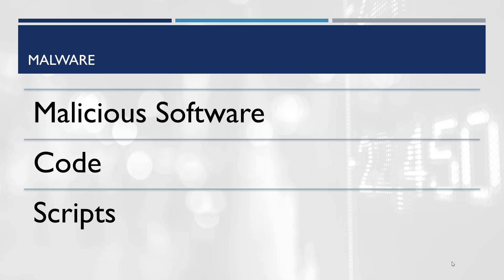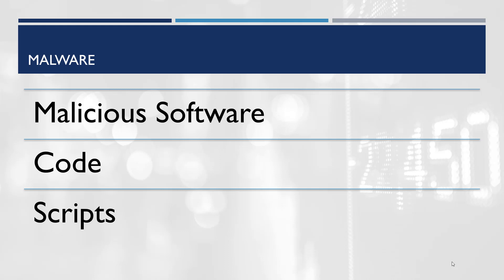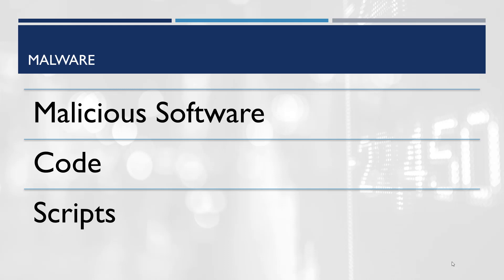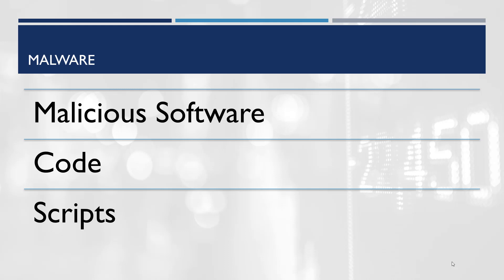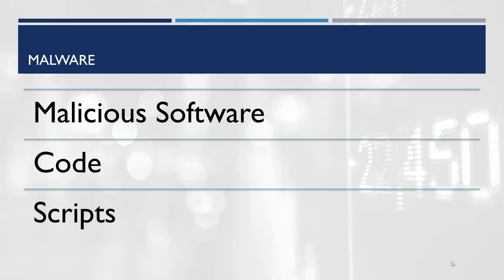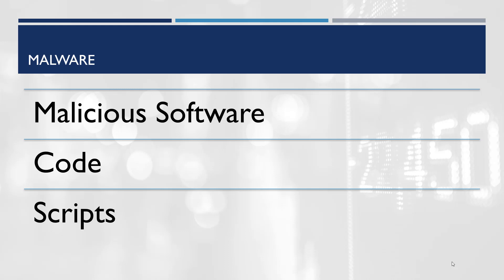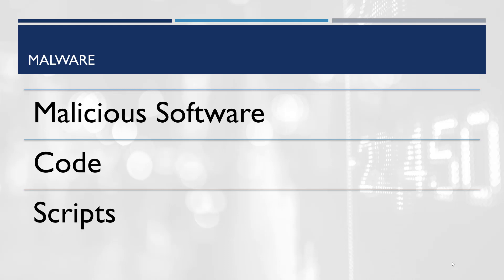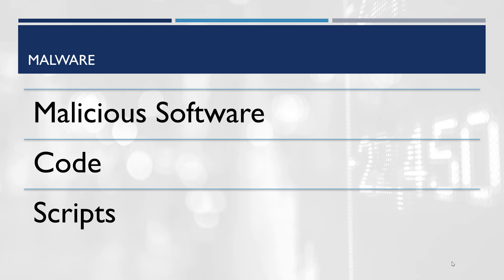what is malware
This is part of Chapter 1 in Comptia Security + 501 course